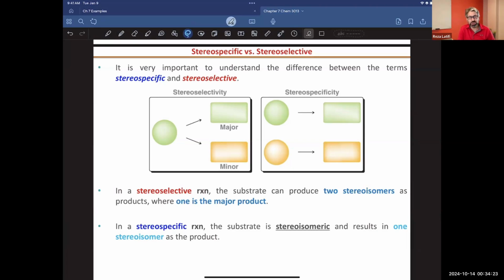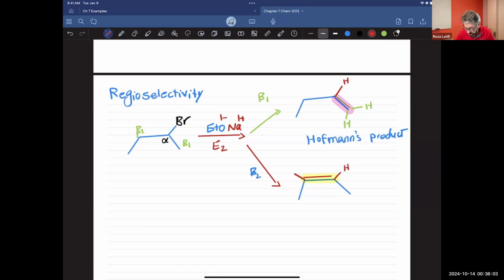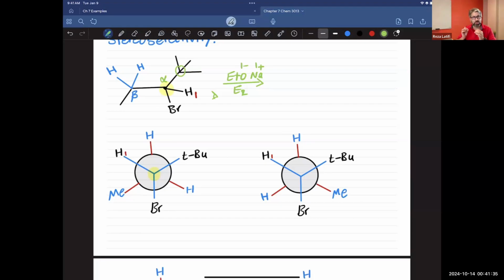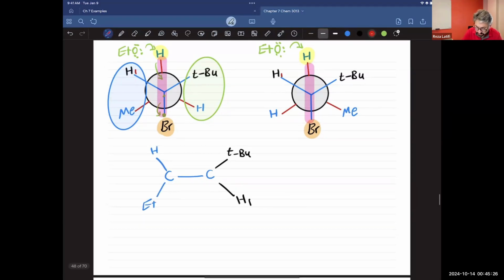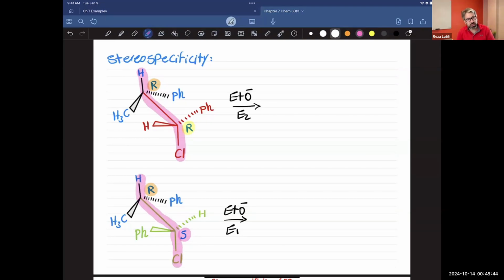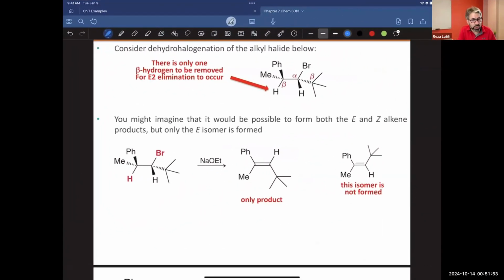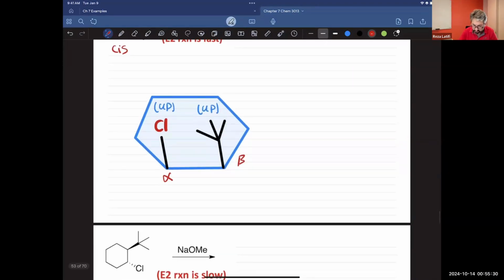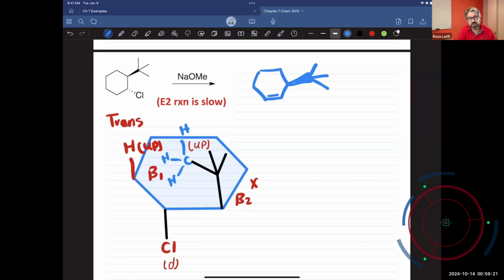CHEM 3013 sp25 Ch 7: 8th Lecture